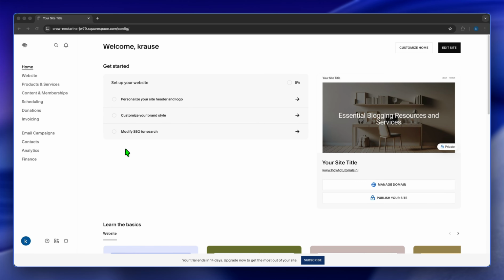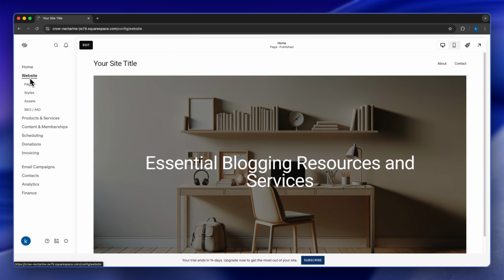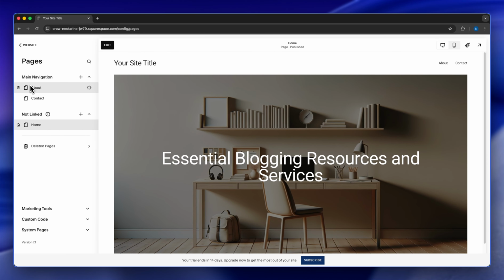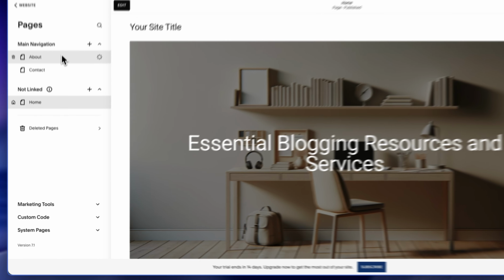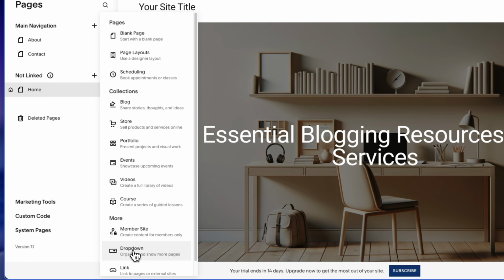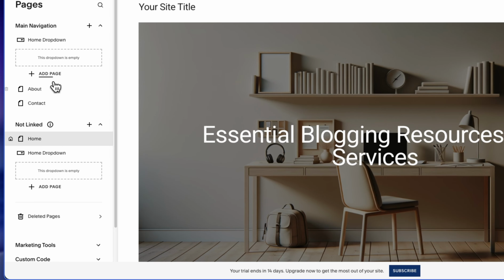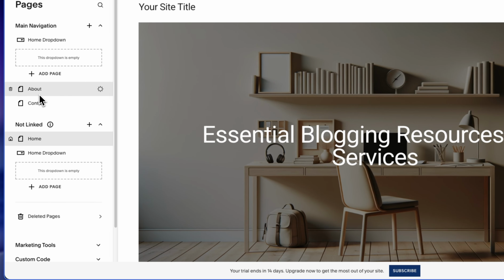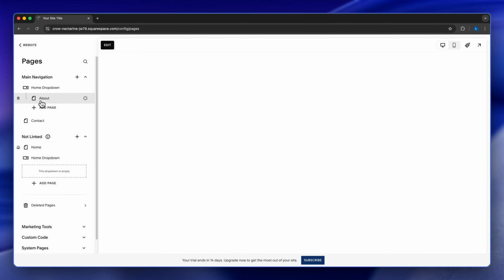How To Add Dropdown In SquareSpace - Step By Step (2026)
Learn how to add a dropdown in SquareSpace with this step-by-step guide, tailored for 2026 to optimize your website's navigation.